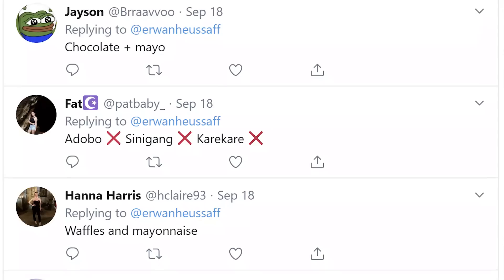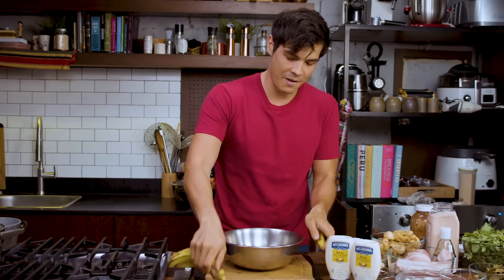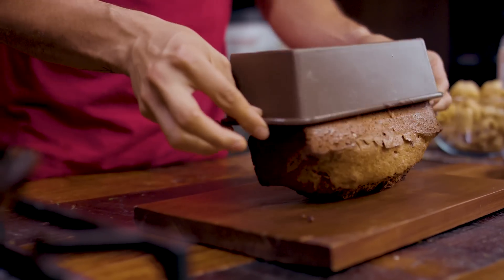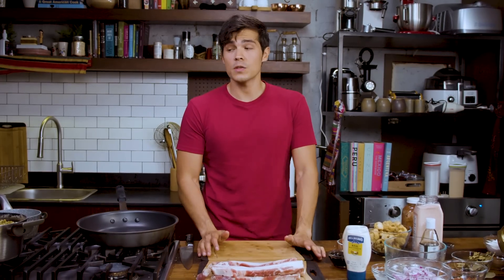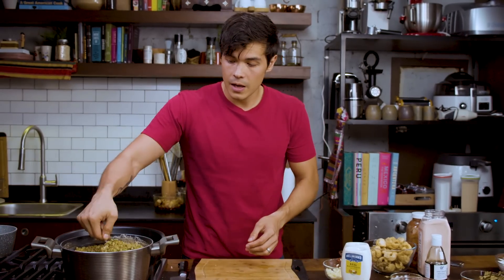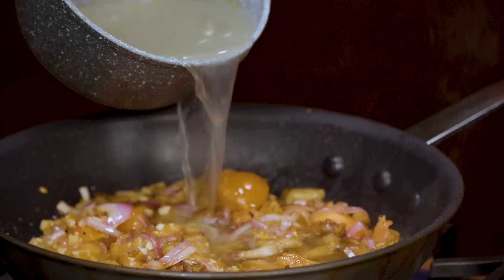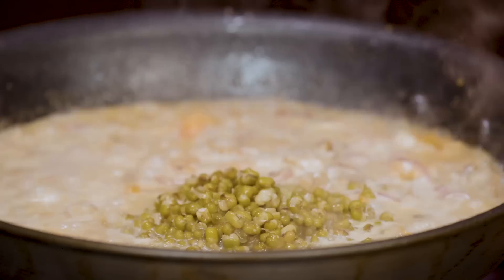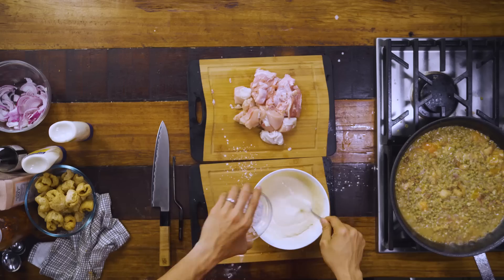Making Banana Bread with Mayo (SUPER MOIST!) | Making Weird Mayonnaise Combinations Work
I asked you guys what you think would be strange combinations of dishes or ingredients to pair with mayonnaise. Banana Bread, Pork Adobo, Kimchi Fried Chicken and Monggo.

I took what you said and made it work!

HellmannsPH RealMayonnaise. Available in all major retailers and available online on Lazada.